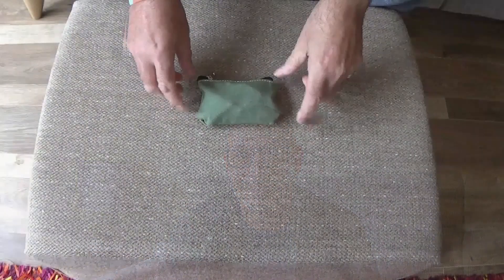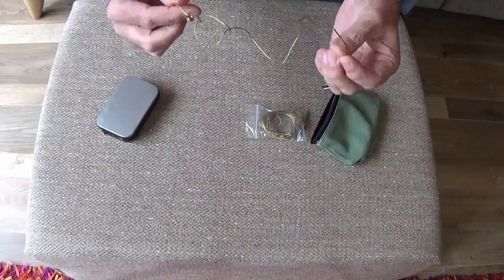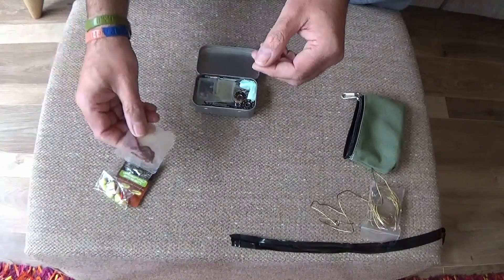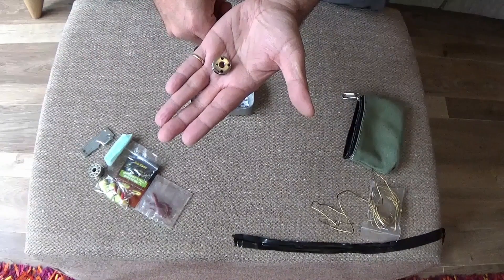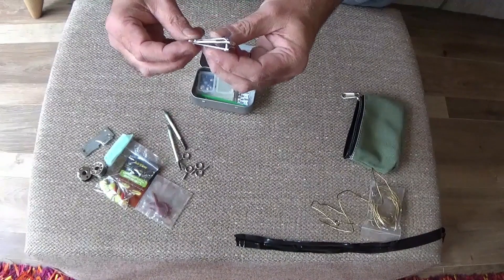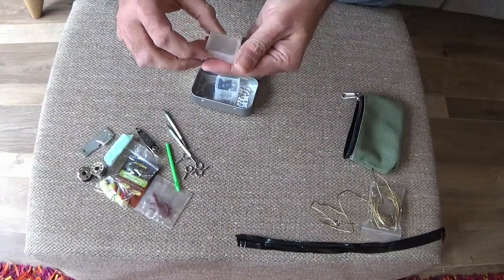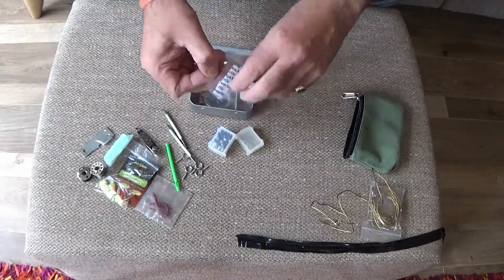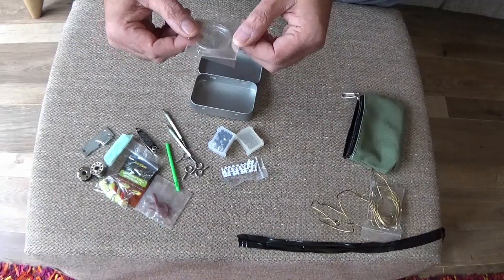Prepper Bushcraft Survival Tin Pocket Food Kit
A Pocket Food Kit to supplement a pocket survival kit (PSK) for survival, prepping or Bushcraft.